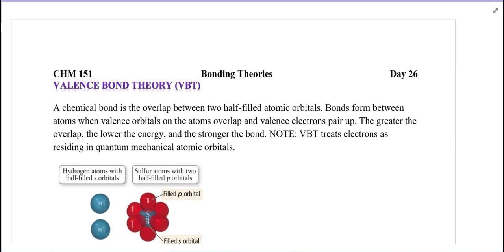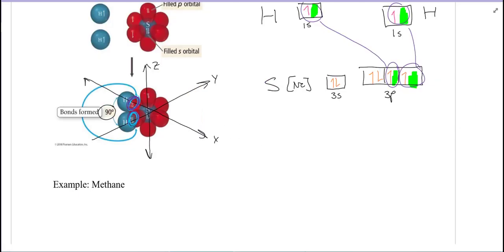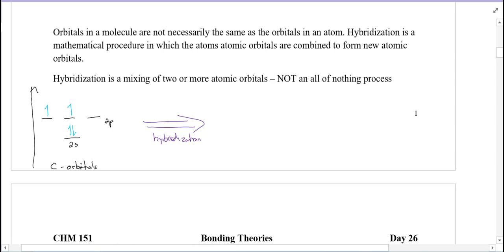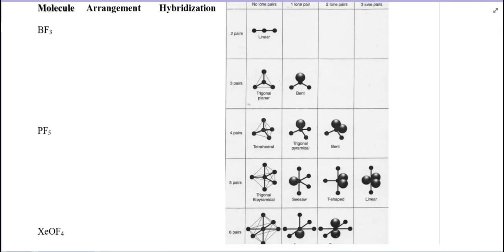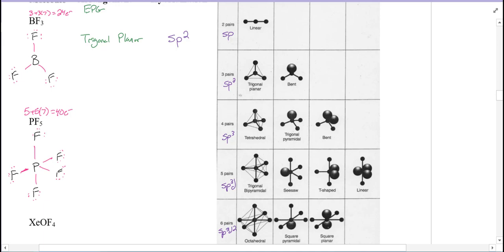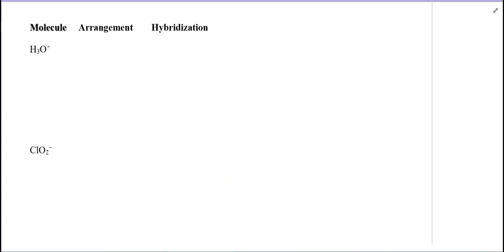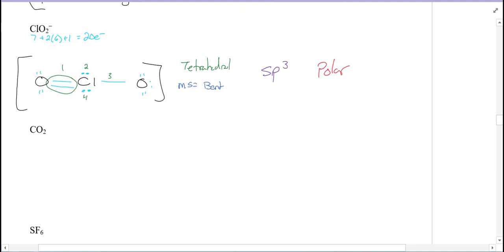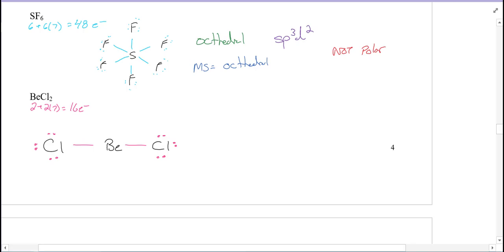CHM 151 Day 26-1 Valence Bond Theory